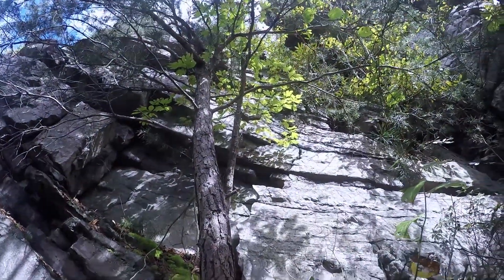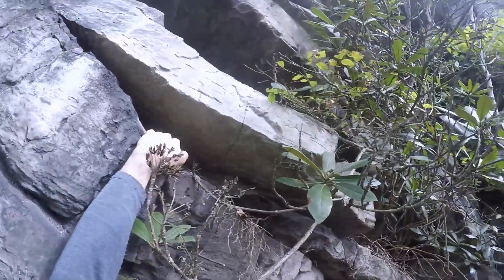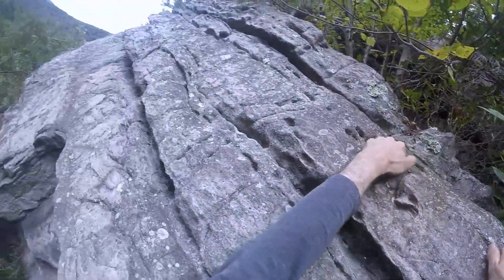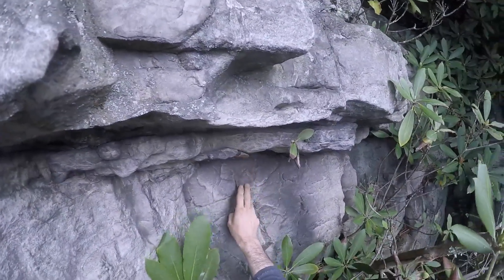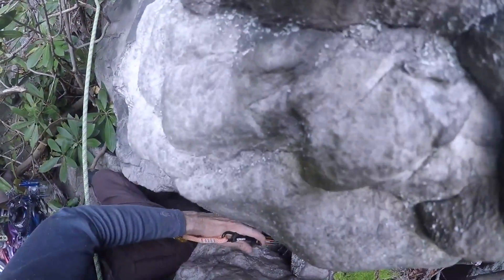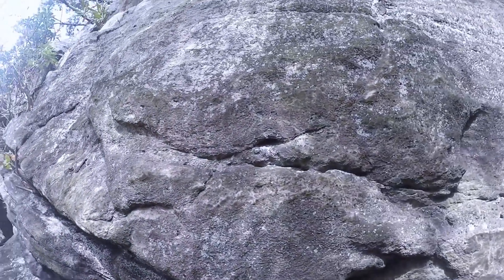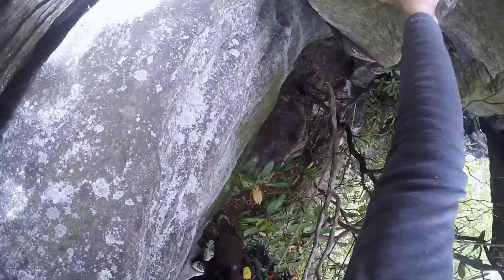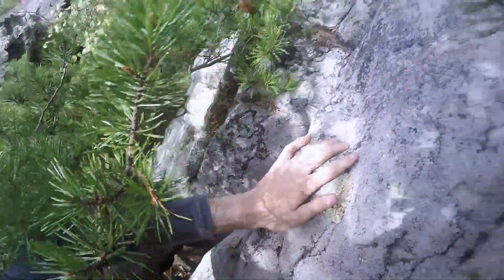Jungle Love 5.3 Trad Rock Climbing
Likely the most overgrown climb on this whole 3/4 of a mile rock face ... hence the name; guard your ears ... you have been warned.

WARNING!
Don't do anything I do ... seriously. Your life is in your hands if you choose to replicate my actions. I suggest consulting subject experts and guides in the field before attempting anything you see here.